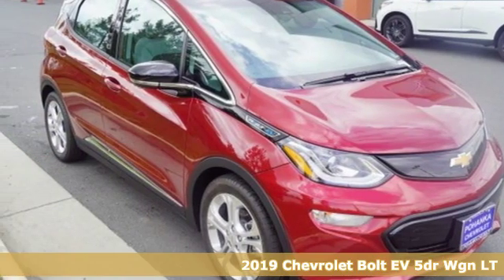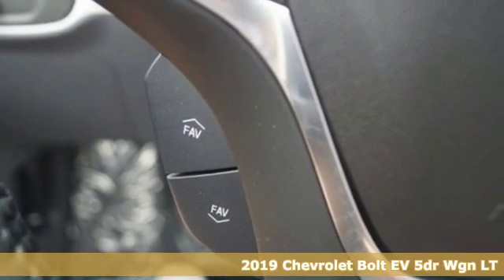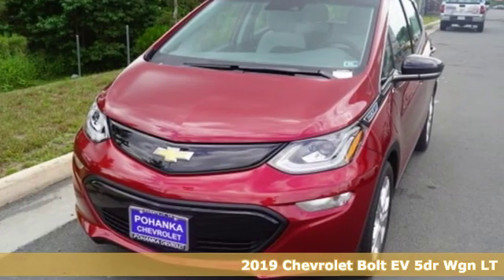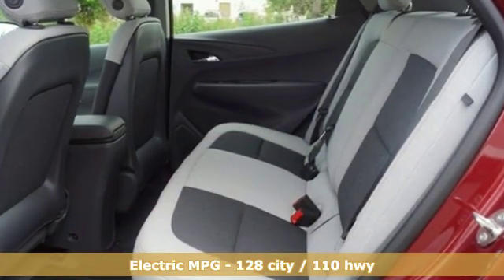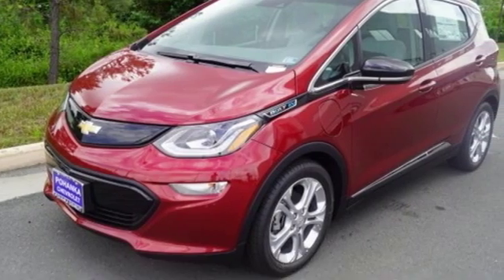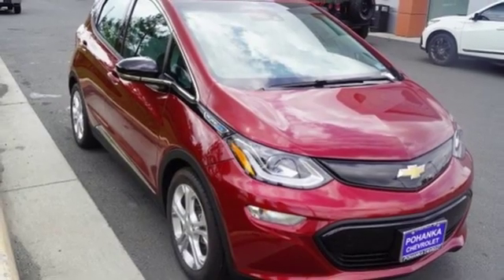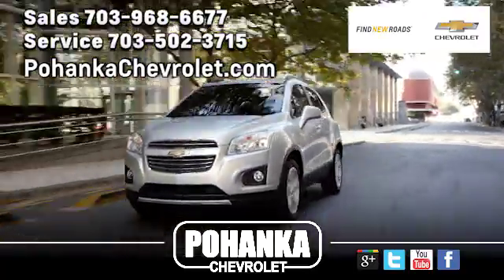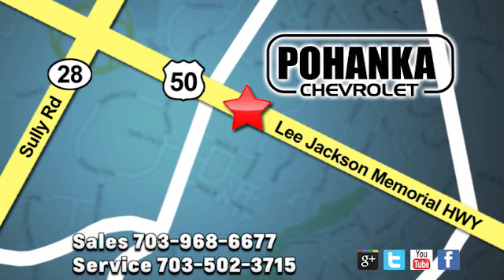New 2019 Chevrolet Bolt EV Manassas VA Chantilly, MD CK4142974 - SOLD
Year: 2019
Make: Chevrolet
Model: Bolt EV
Trim: LT
Engine: Electric Drive Unit
Transmission: 1-Speed Automatic
Color: Red
Interior: Dark Galvanized Sky Gray
Stock #: CK4142974
VIN: 1G1FW6S09K4142974
Electric Drive Unit. Red Tintcoat 2019 Chevrolet Bolt EV LT FWD 1-Speed Automatic Electric Drive UnitbrbrLocated right next to Dulles International Airport on Route 50 in Chantilly, Fairfax VA. Recent Arrival! 128/110 City/Highway MPG Price includes: $3,000 - General Motors Consumer Cash Program. Exp. 07/01/2019

Address:
13915 Lee Jackson Hwy